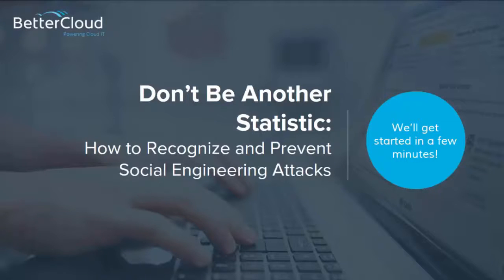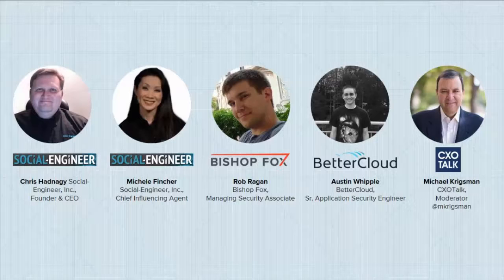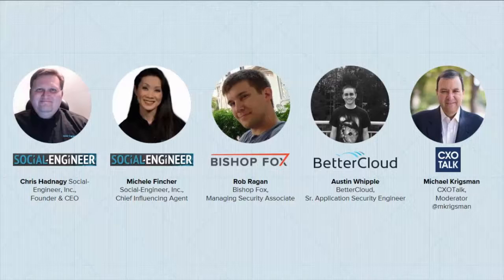[Webinar] Don't Be Another Statistic - How to Recognize and Prevent Social Engineering Attacks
Social engineering is nothing new. From the Trojan Horse that collapsed Troy to Frank Abagnale's famous deceptions portrayed in the film Catch Me If You Can, conmen and hackers have preyed on people’s innate tendency to trust.

We invite you to listen in as internationally recognized technology analyst Michael Krigsman leads a discussion featuring four social engineering experts. Panelists include Christopher Hadnagy, founder of Social-Engineer, Inc.; Michele Fincher, chief influencing agent at Social-Engineer, Inc.; Rob Ragan, managing security associate at IT security consulting firm Bishop Fox; and Austin Whipple, Sr. application security engineer at BetterCloud. The hour-long panel will equip you with the knowledge needed to remain safe and secure in the modern workplace.